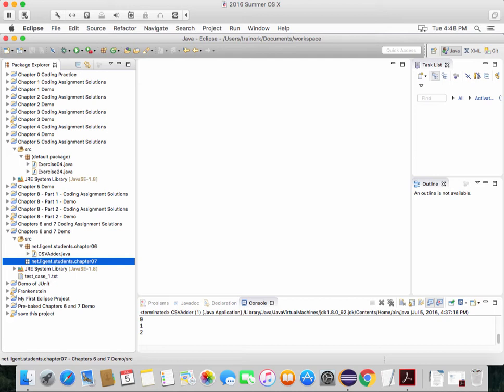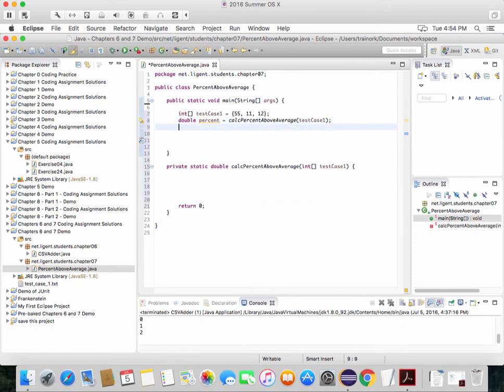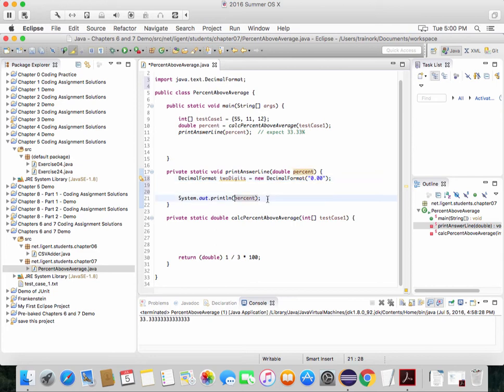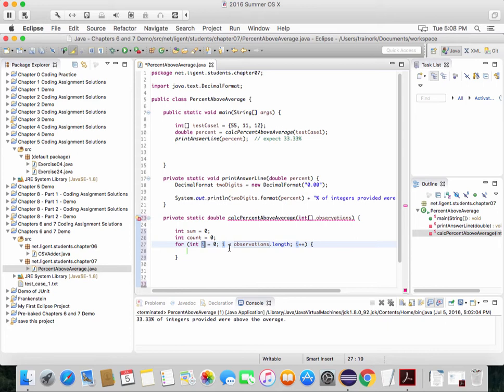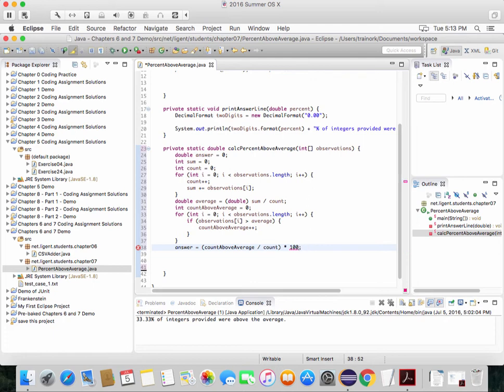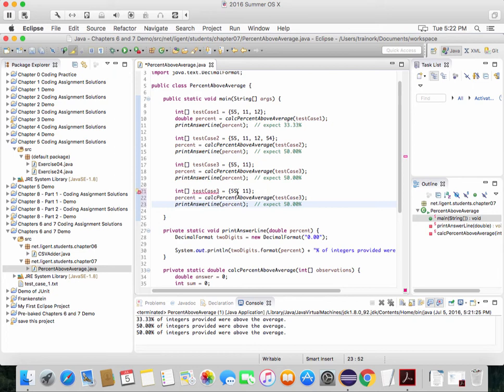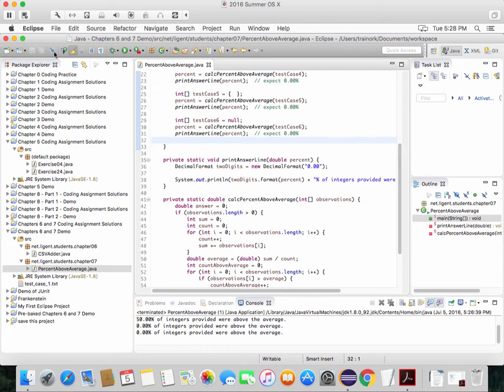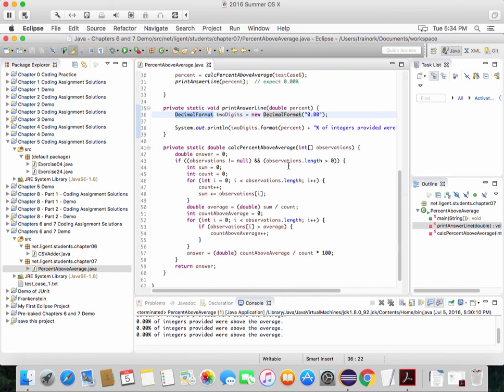Tutorial: Java Chapter 7 Demo - PercentAboveAverage